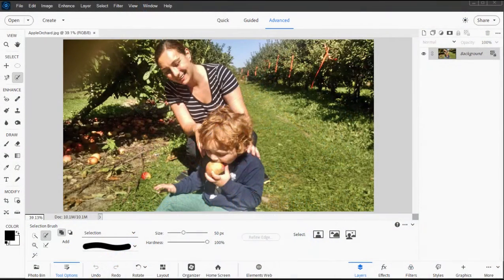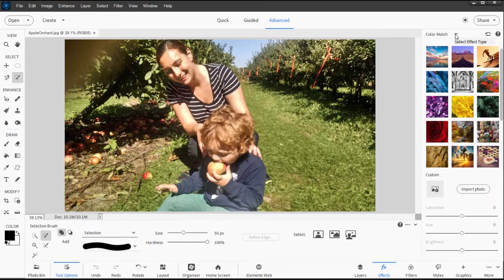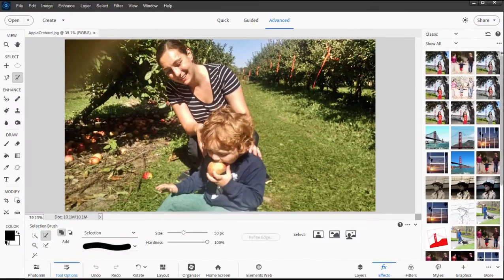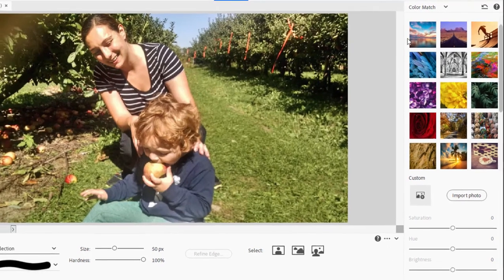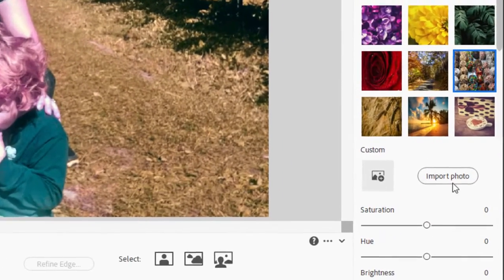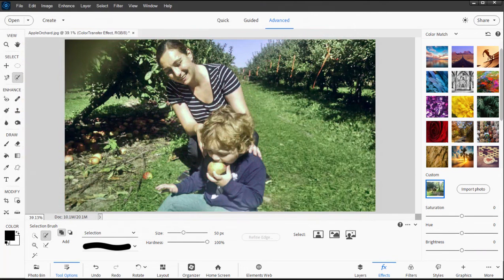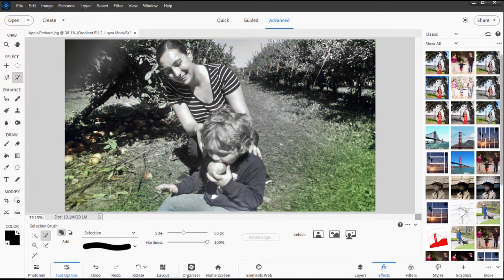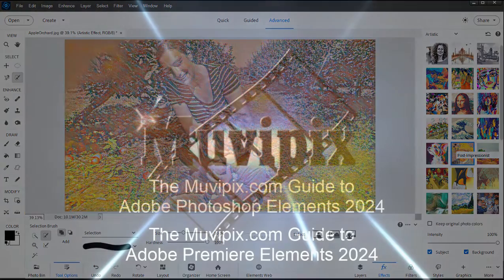The Color Match tool in Photoshop Elements 2024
Using the new color match tool. Please post questions to our free Community Forum at Muvipix.com. To learn more see "The Muvpix.com Guide to Adobe Photoshop Elements 2024" on Amazon.com.